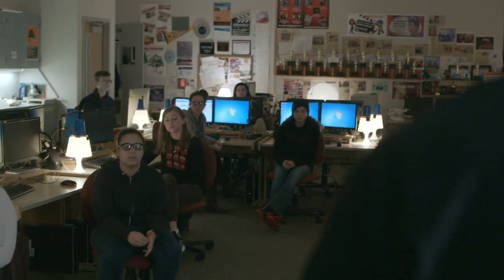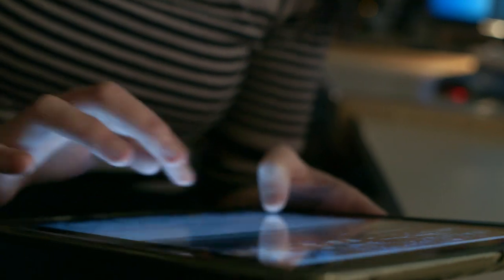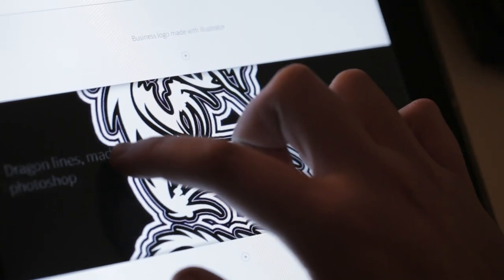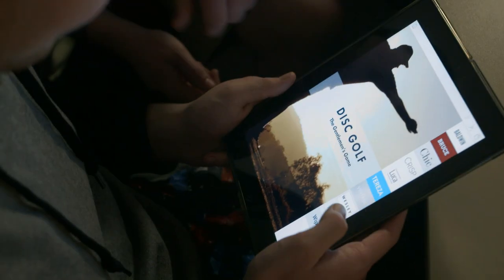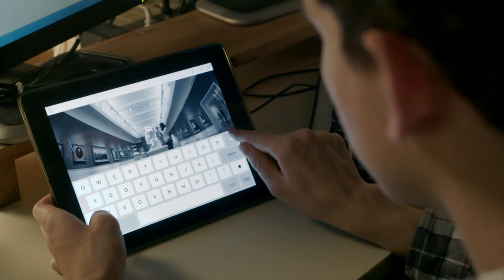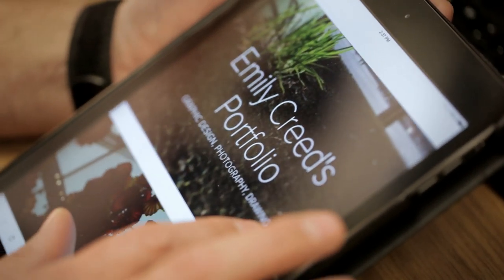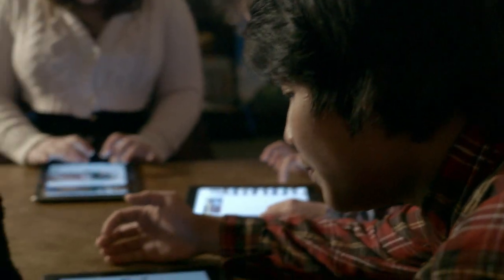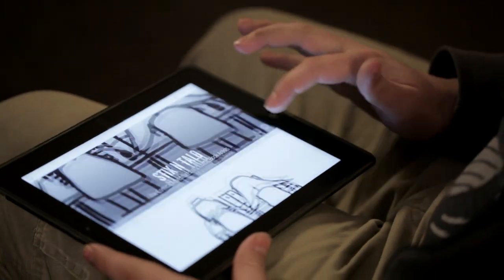Adobe Slate: Empower Students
A high school teacher uses the Adobe Slate app to help students create visual stories on their iPad so they can publish professional-looking portfolios, field trip reports and personal stories to be read on any device. He loves that the app is simple and intuitive, letting students focus more on their stories instead of the technology.

Turn any document – a customer newsletter, a book report or a travel adventure – into a beautiful visual story, in minutes.

Connect with Adobe Slate online:

Join the conversation online by using the HASHTAG